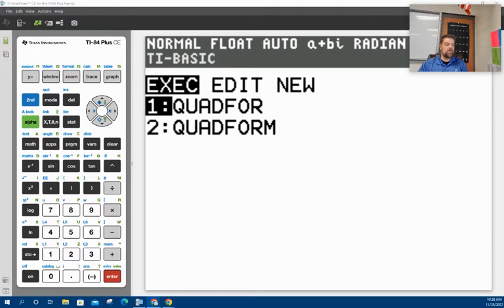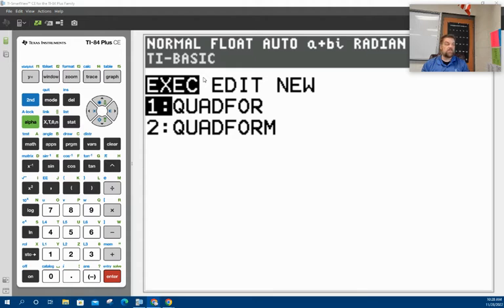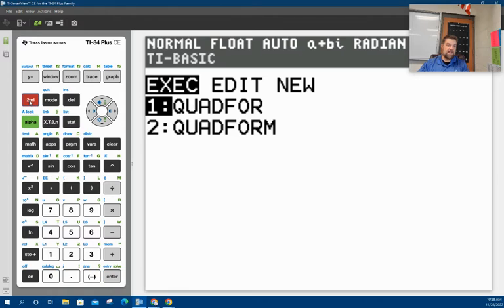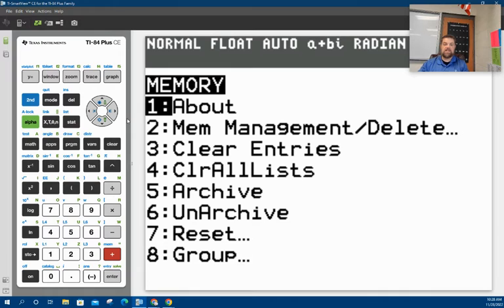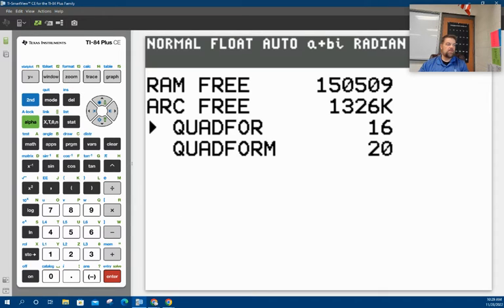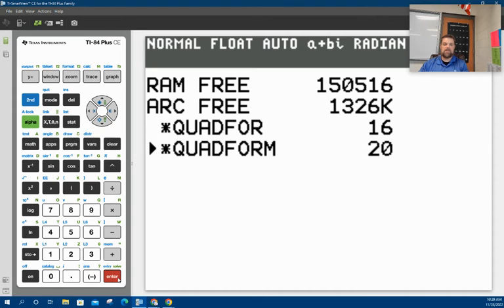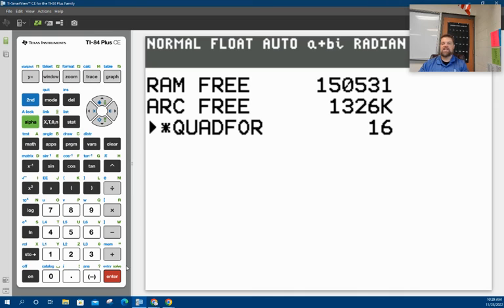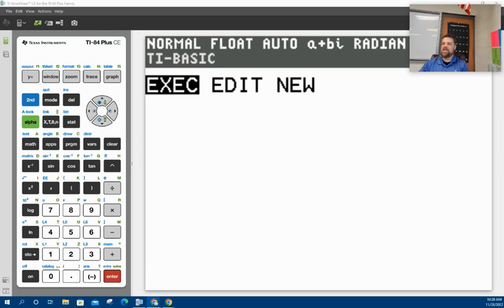TI-84 CE Tutorial How to Delete Programs